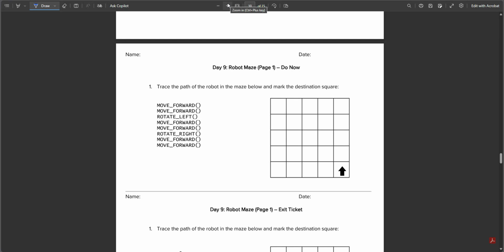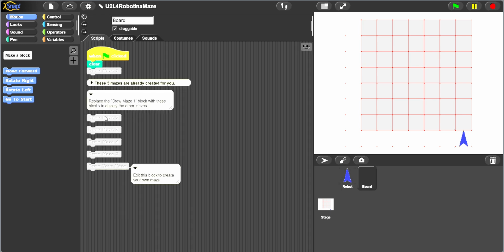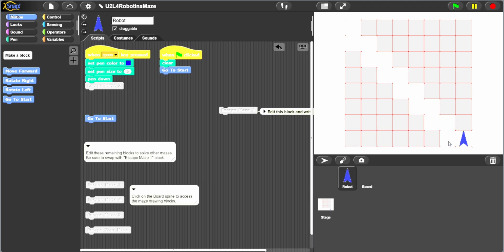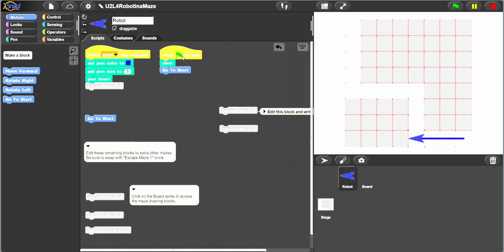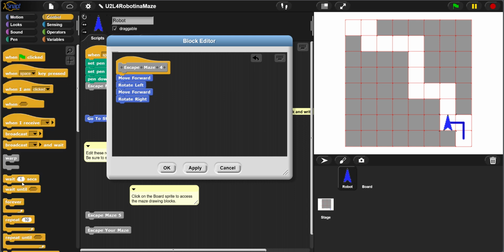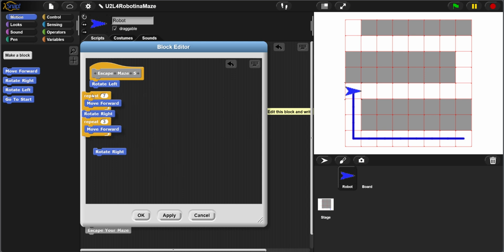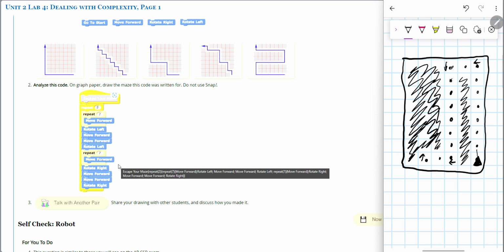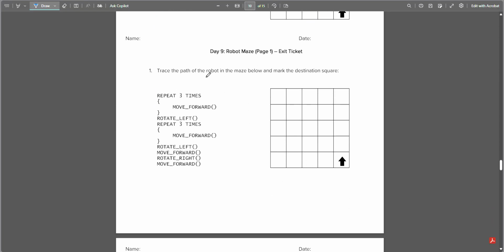Unit 5 - Robot Maze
In this video, we go over the robot maze lab. Make sure you save it and turn it in to teams. Let me knowing if you have any questions